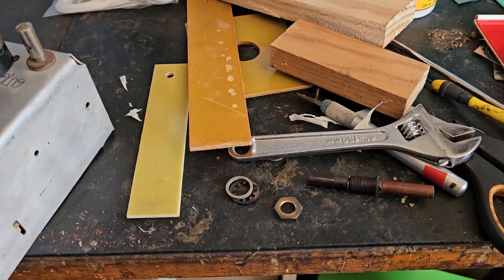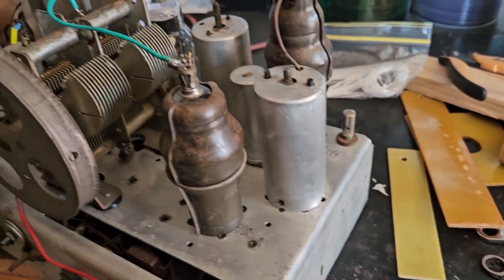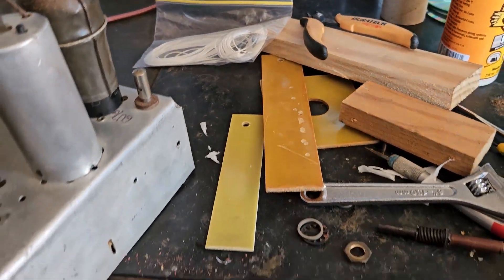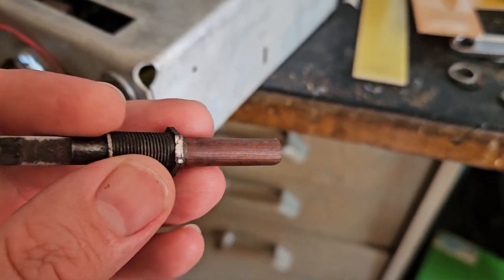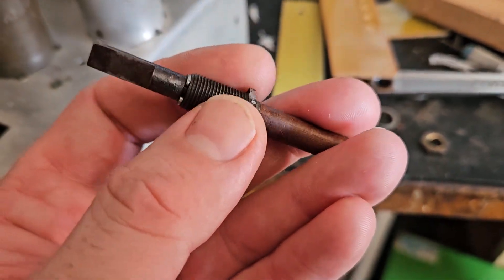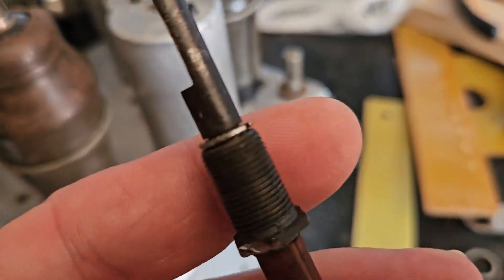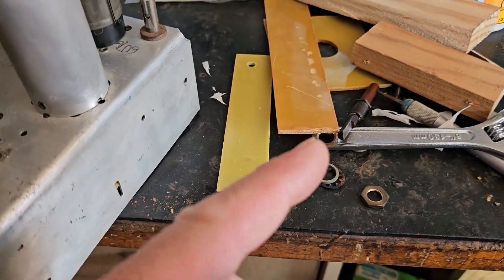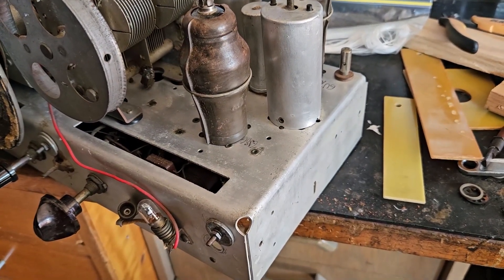1947 Astor FP valve radio restoration (Part 15)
I've recently inherited my great uncle's old 1947 Astor FP radio set and am embarking on restoring it to working condition with a lot of help from my online tech friends. This is a series vlog on my restoration progress of this radio from start to finish.